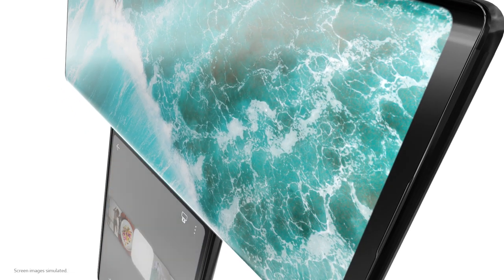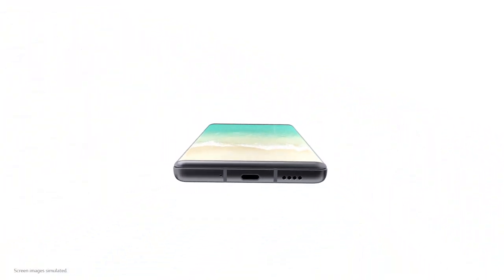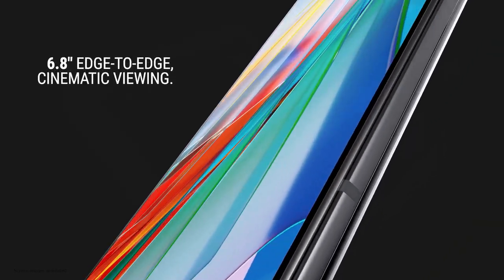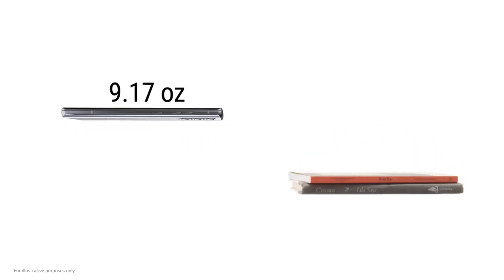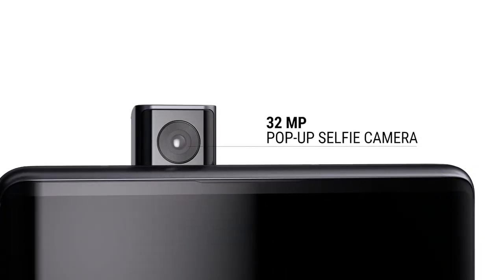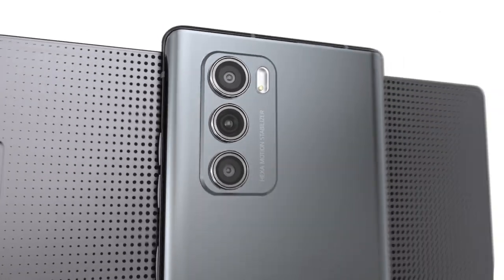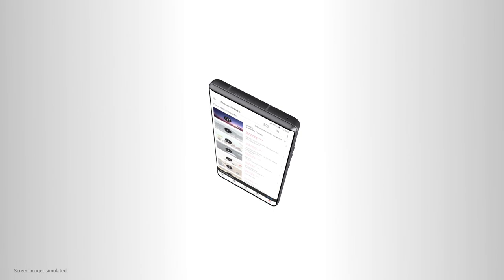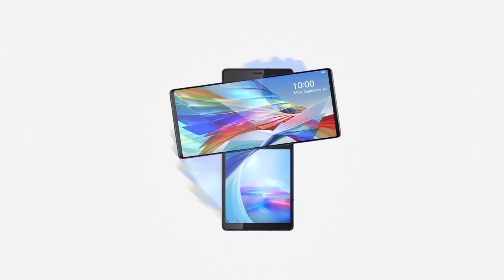LG WING™ 5G: Next Evolution Camera | LG USA Mobile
With next-level photo and video, the LG WING™ 5G is your content creation toolkit featuring a lens for every scene. Triple rear cameras include a 64 MP standard for incredible detail, and a 13 MP ultra-wide with a whopping 117° FOV. Take gorgeous selfies with the 32 MP pop-up front camera, and capture unbelievably smooth video with Gimbal Mode.

Create powerful content from two perspectives at once. Capture simultaneously with the front and rear cameras. Save as two separate files, record as side-by-side, or try picture-in-picture mode without extra editing. Get the action and the reaction for the full story—all in one.